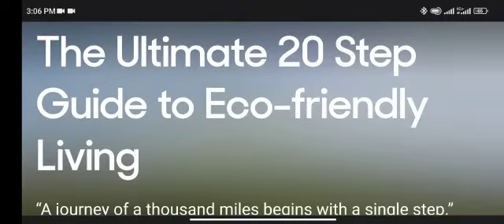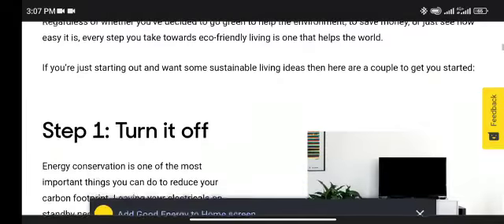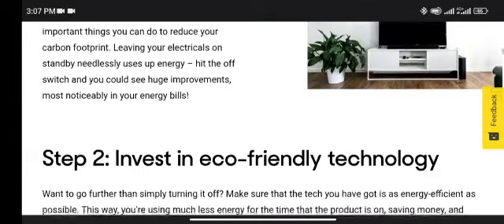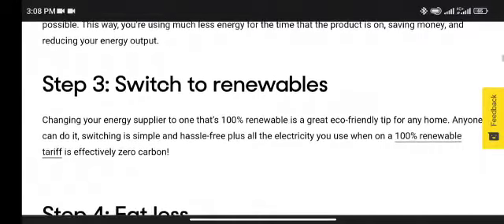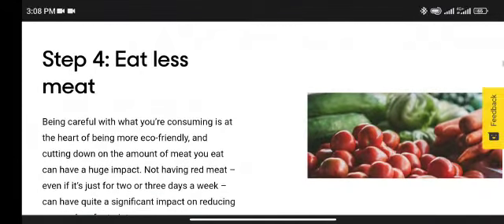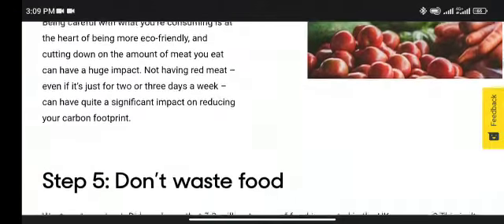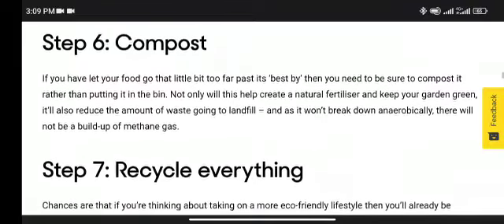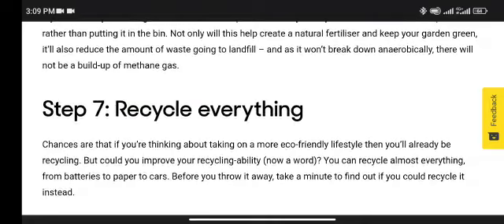Guide To Eco Friendly Living